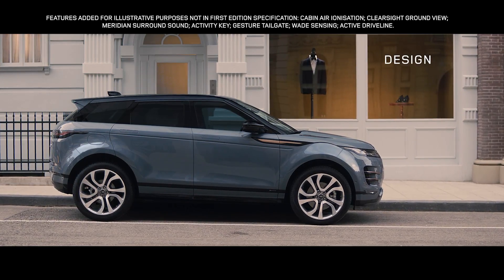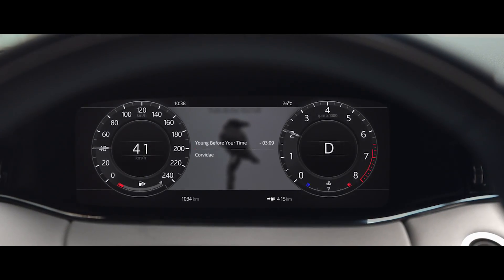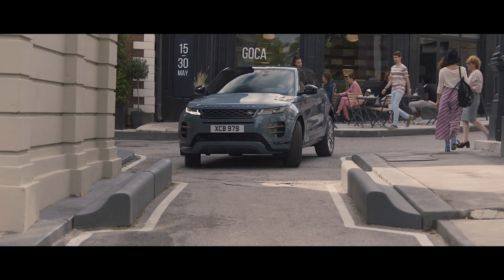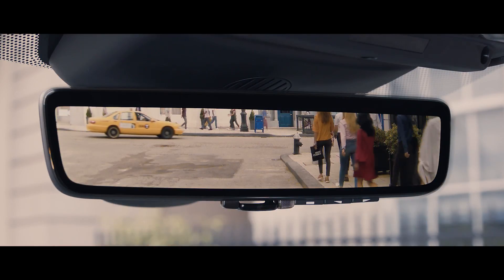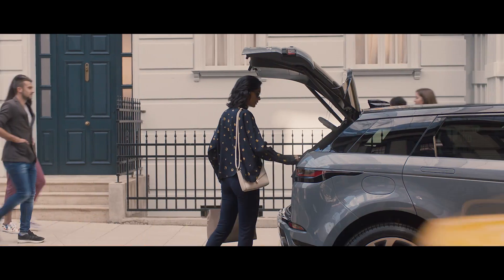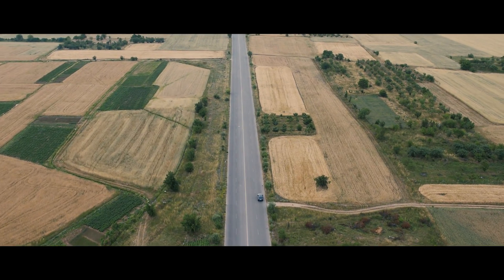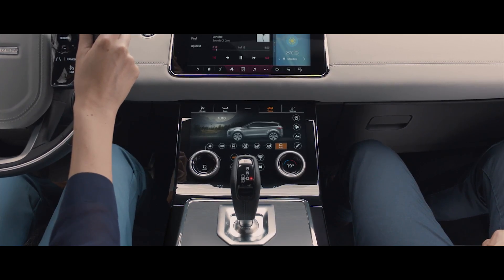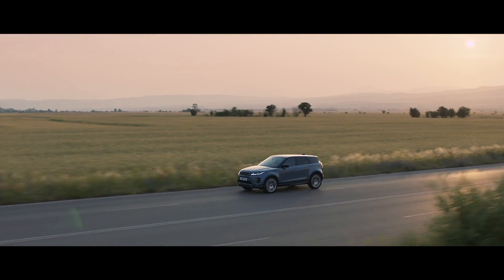New Range Rover Evoque – The Original Luxury Compact SUV Evolved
The new Range Rover Evoque has evolved to reflect a modernist design philosophy, while setting new standards in sustainability and capability. Featuring a luxurious crafted interior and effortless technology, the new Range Rover Evoque is here to make a statement.